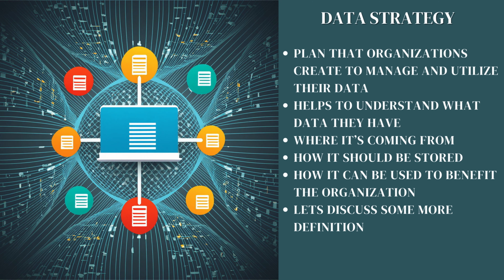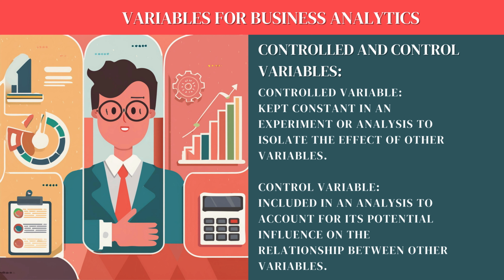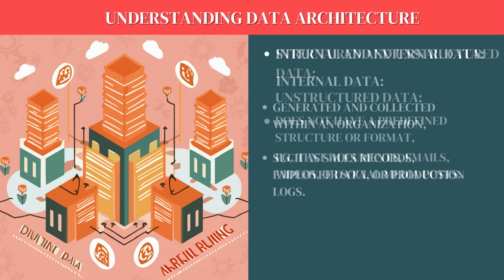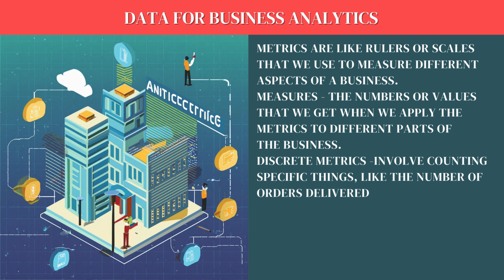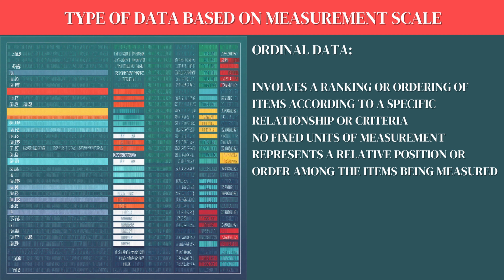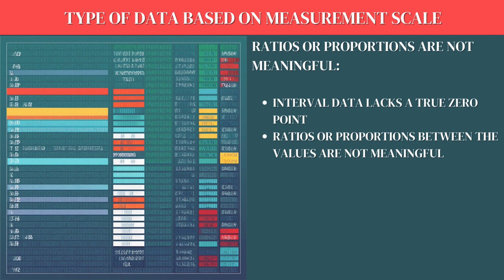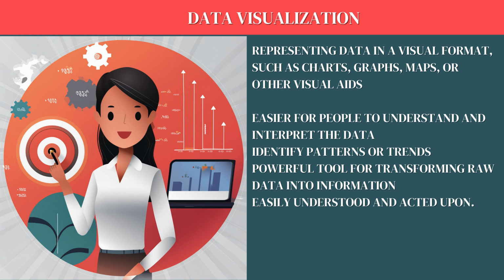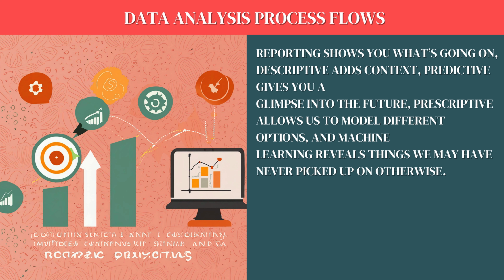Lec-03: Business Analytics - Strategies for Data-Driven Decision Making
Welcome  back to another session at Ai Academy, where we dive deep into "Business Analytics for Management Decision".

In Today's lecture we will cover topics to empower businesses in decision-making through effective data use. We start by defining a data strategy, understanding the role of variables, and the significance of data visualization. Delve into different types of data such as categorical, ordinal, interval, and ratio data, and how they influence business analytics.

This lecture is a goldmine for students and professionals eager to apply business analytics in real-world scenarios.

We explore the architecture of data, discuss the importance of primary and secondary data, and the role of qualitative versus quantitative data analysis. Our comprehensive discussion also includes insights into data transformation, integration, governance, and the analytical processes crucial for predicting and prescribing business solutions.

🔹 Key Highlights:

Definition and importance of data strategy.
Detailed exploration of variables and their types in business analytics.

Introduction to data visualization techniques and their business applications. Insight into different types of data and measurement scales.

Overview of data analytics processes including descriptive, predictive, and prescriptive analytics.

Join our active user community and benefit from Business analytics course. By the end of the course, you'll be well-equipped to build real-life Business analytics applications and take on more complex challenges.

Don't miss out on this opportunity to boost your Business analytics skills and enhance your career prospects.